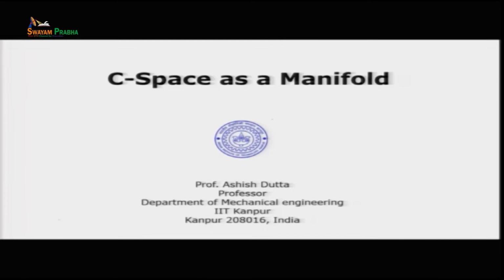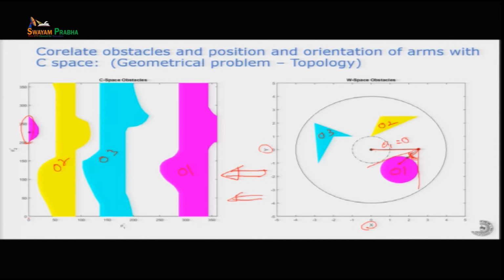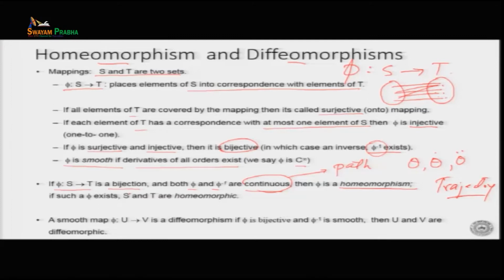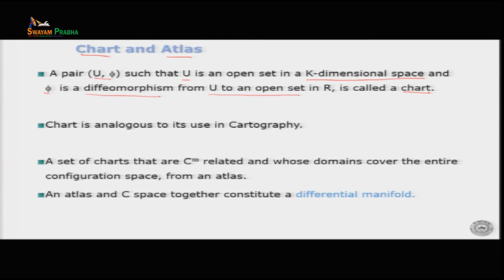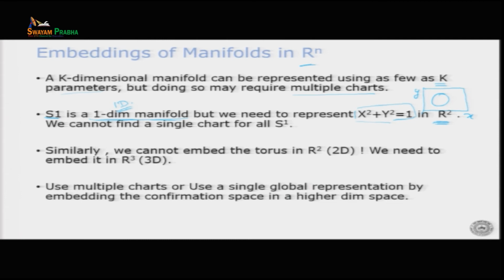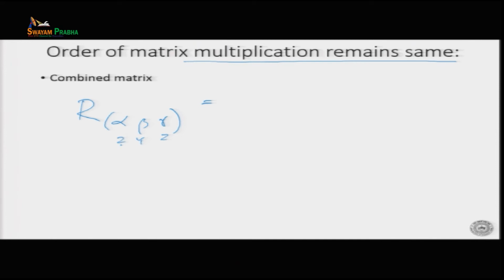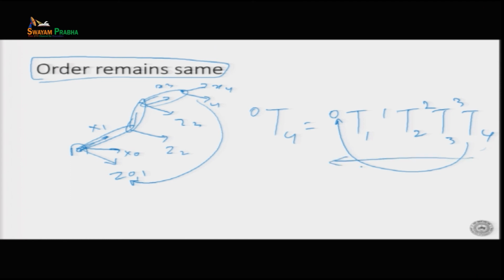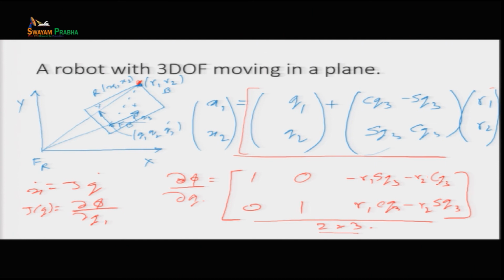C-Space as a Manifold: Lecture-09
Course: Robot Motion Planning